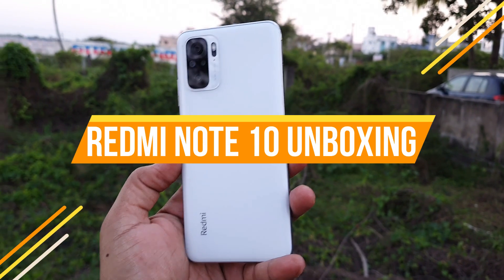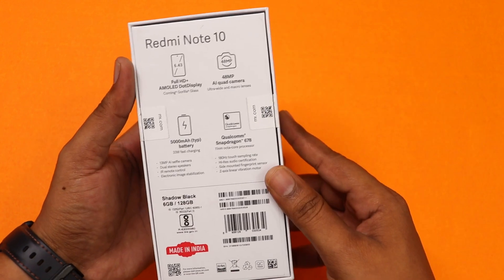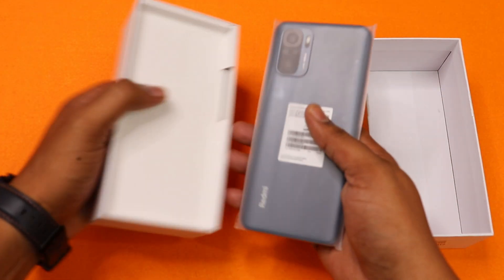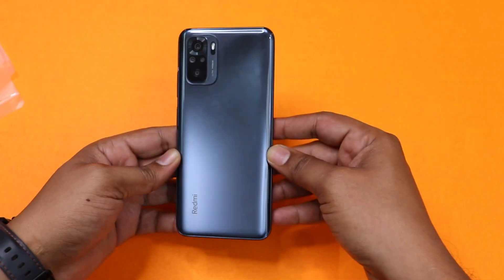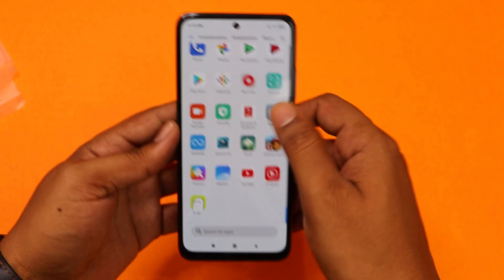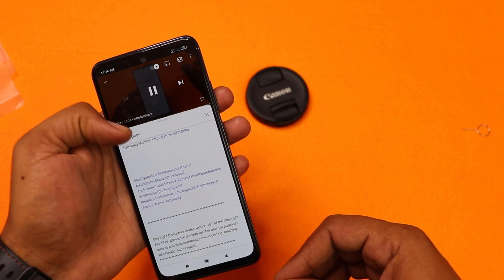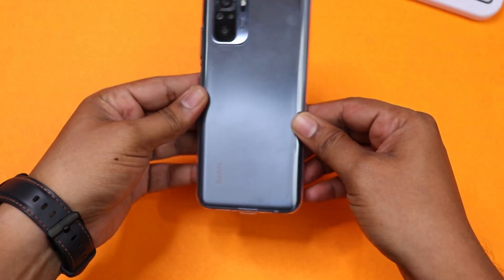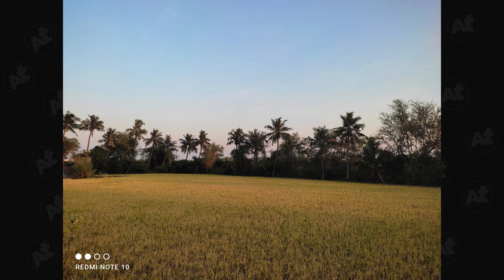Redmi Note 10 unboxing in Tamil |Redmi Note 10 Retail Unit unboxing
Redmi Note 10 unboxing in Tamil |Redmi Note 10 Retail Unit unboxing in Tamil

Redmi Note 10

Amazon best buy link with offers

samsung M31 prime edition

Samsung M31s
Samsung M31
Samsung M51
Oneplus Nord
Oneplus 8
Oneplus 8t
Oneplus 8 pro

check our amazon page for all the tech products listed

for any queries can reach me in the below social media platform

Gears used:
ring light 21inch
Samsung Monitor

In this video we have done the redmi note 10 unboxing in tamil
redmi note 10 unboxing all colors
redmi note 10 unboxing and price
redmi note 10 unboxing and first impression
redmi note 10 unboxing and price in india

redmi note 10 unboxing tamil